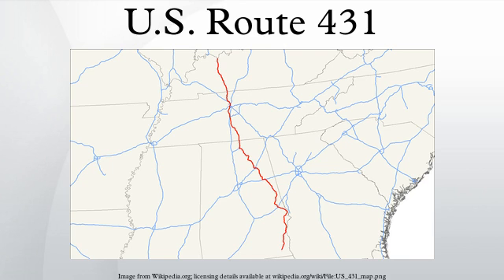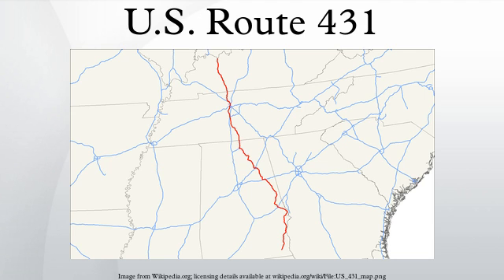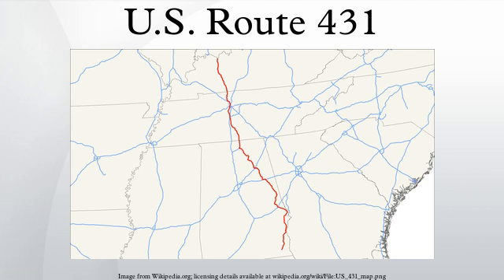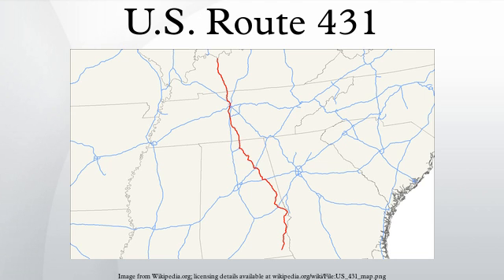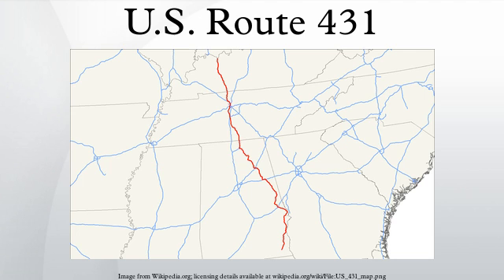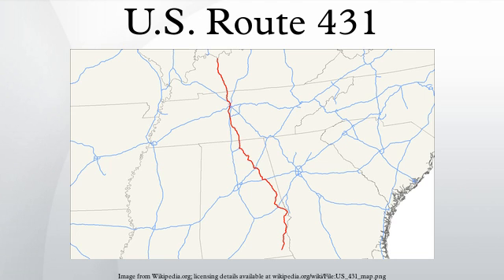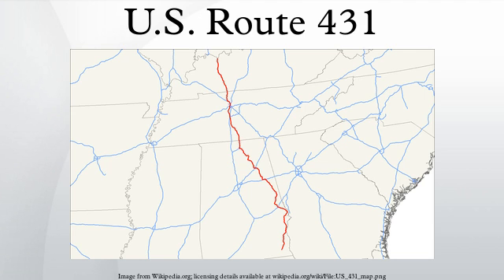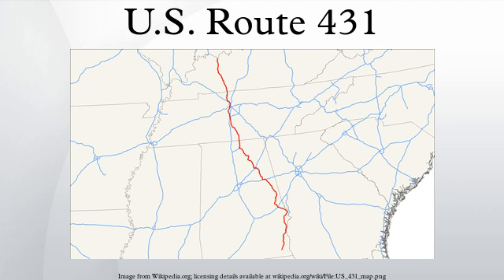U.S. Route 431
U.S. Route 431 is a spur of U.S. Route 31. It currently runs for 556 miles from Owensboro, Kentucky at U.S. Route 60 to Dothan, Alabama, at U.S. Route 231 and U.S. Route 84.